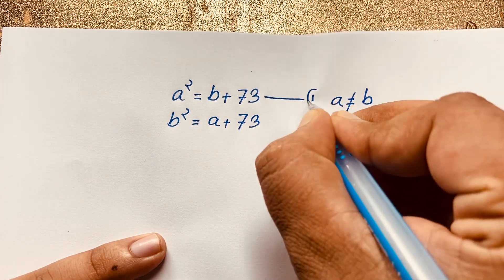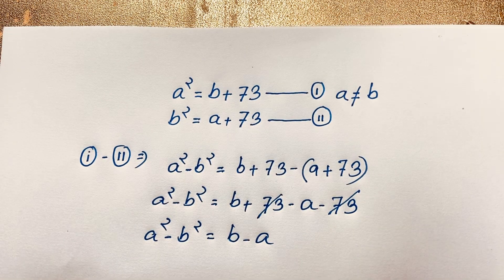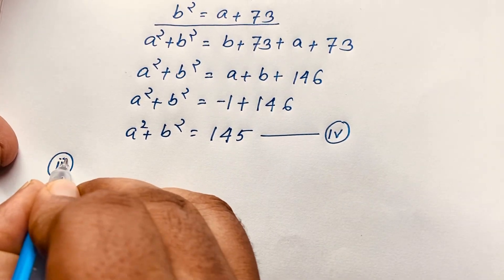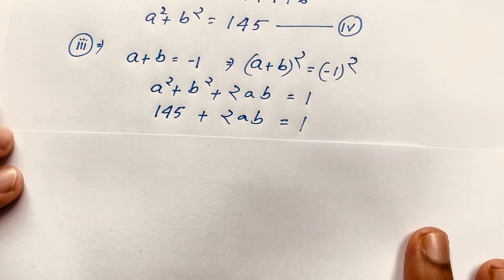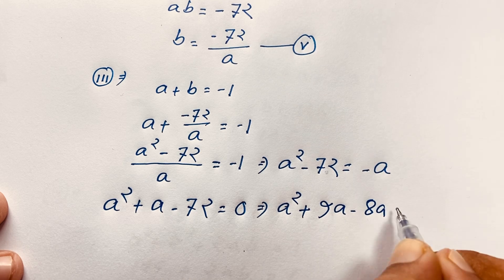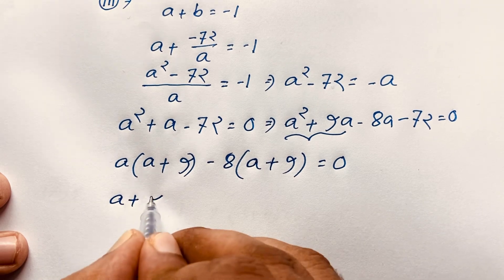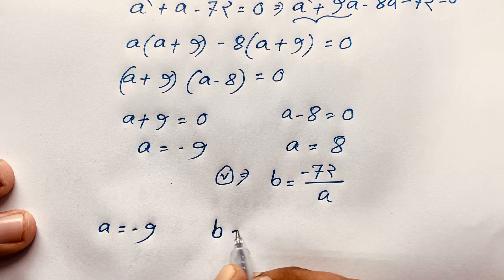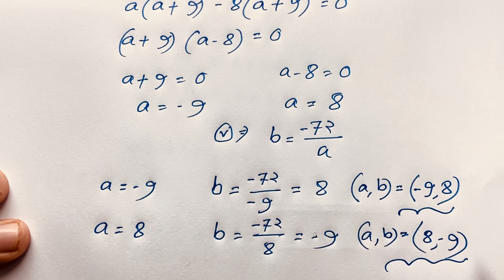Japanese | Can you solve? | A tricky maths olympiad algebra problems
Hello everyone ,Welcome to Rashel's classroom. In this video i solve a beautiful algebra problem. Find the value of ( a,b)=?